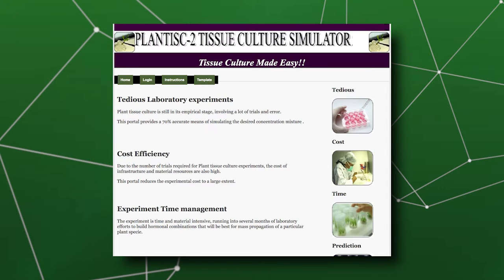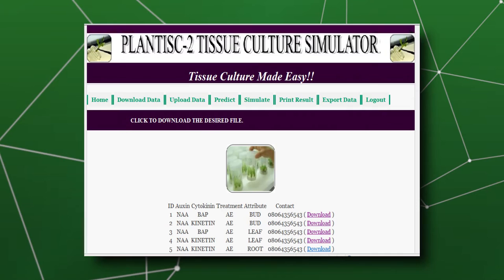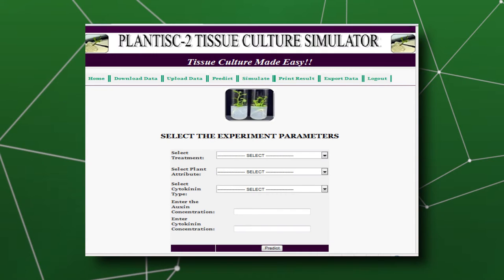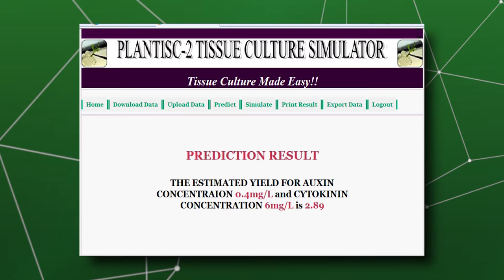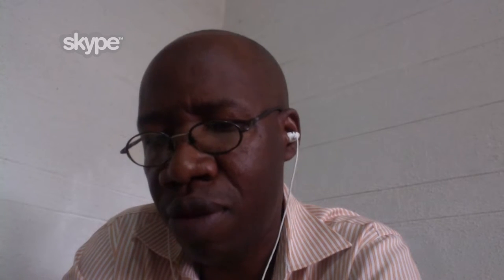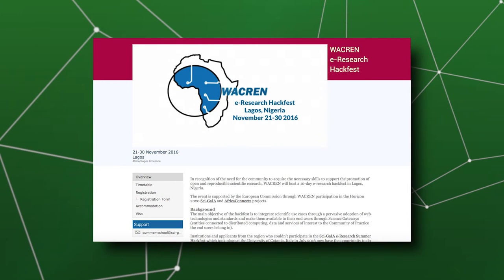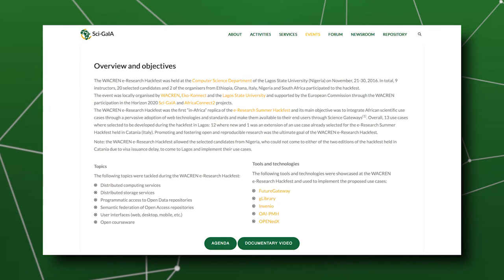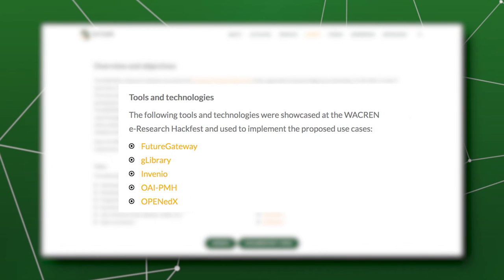Champions video - Collins Udanor - Plantisc2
This video presents one the Sci-GaIA Champions: Dr. Collins Udanor from the University of Nigeria Nsukka (UNN), Nigeria, who talks about his Tissue Culture Simulator (Plantisc2).